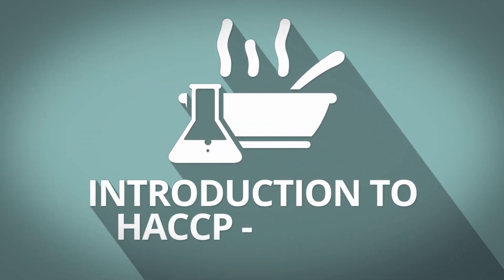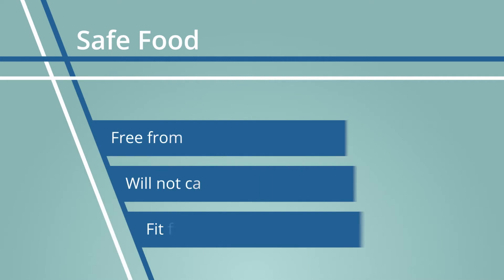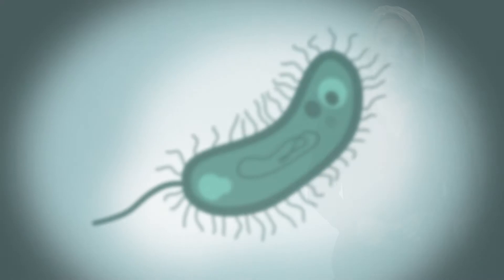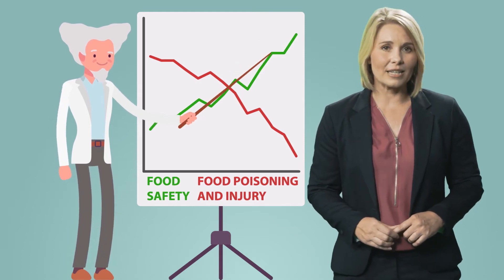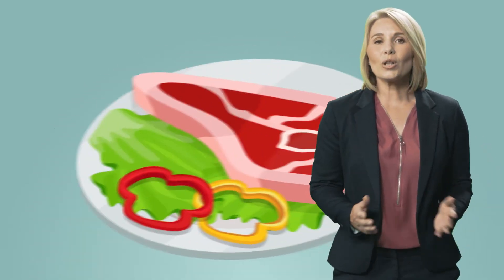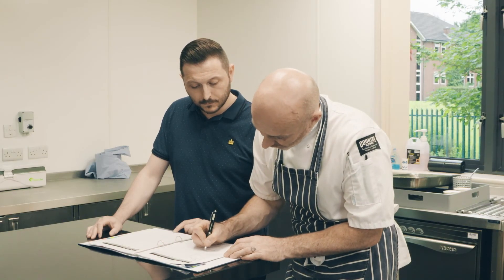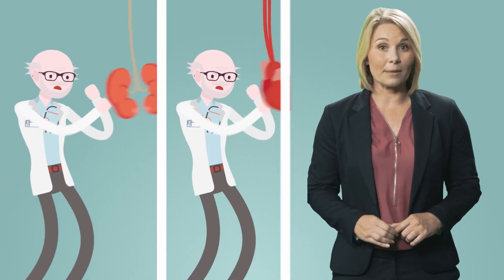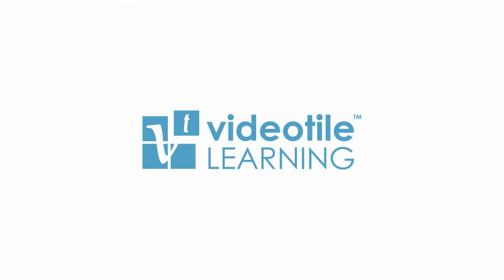Introduction to HACCP - Level 2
This online Introduction to HACCP Level 2 E-Learning course will start by covering some of the key terms you will need to understand before moving on to identifying critical control points and analysing some of the key hazards. The Introduction to HACCP level 2 online course will show you how to determine control points and how to avoid cross-contamination in the food chain. The Introduction to HACCP Level 2 course will also cover some of the control measures that can be taken along with how to address a problem is a critical limit is breached.

Towards the end of the Introduction to HACCP Level 2 online course, all this will be brought together by taking you step by step through the implementation of HACCP and see how the 7 principles of HACCP are integrated into the whole process.